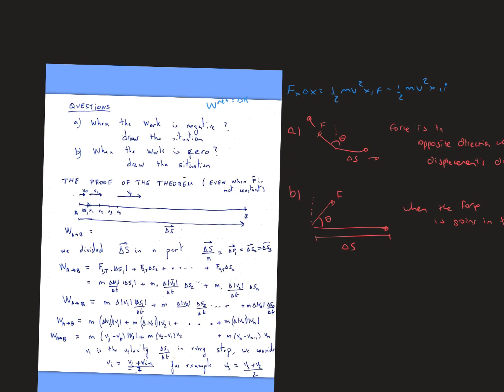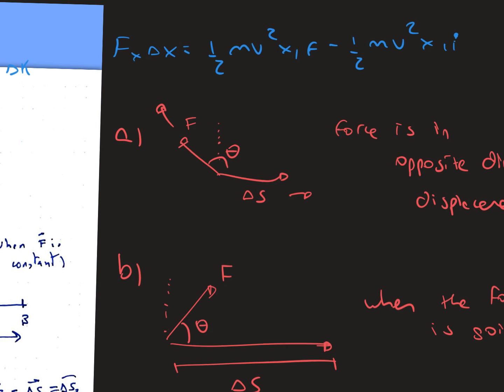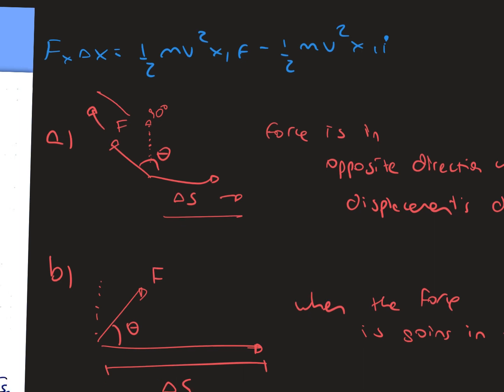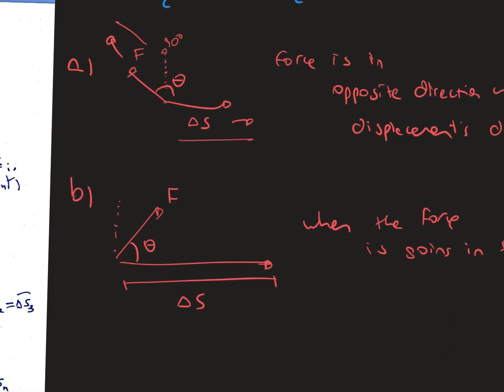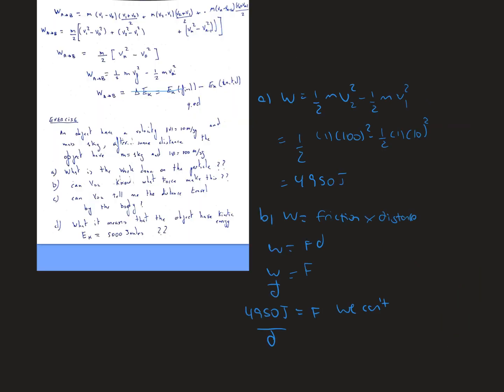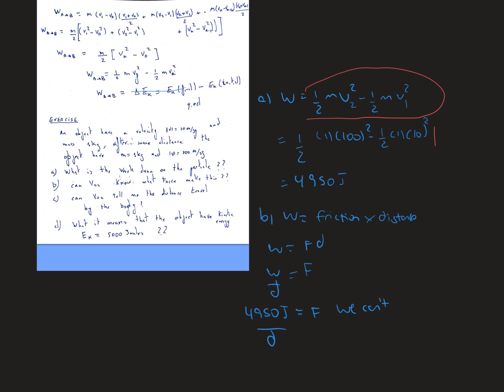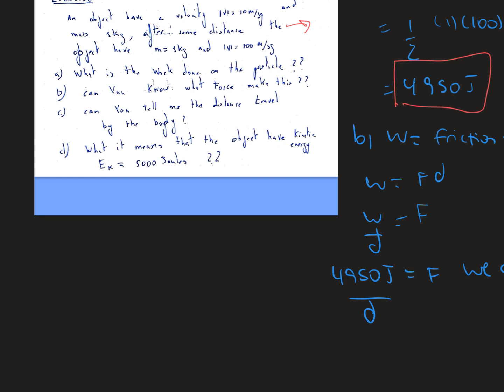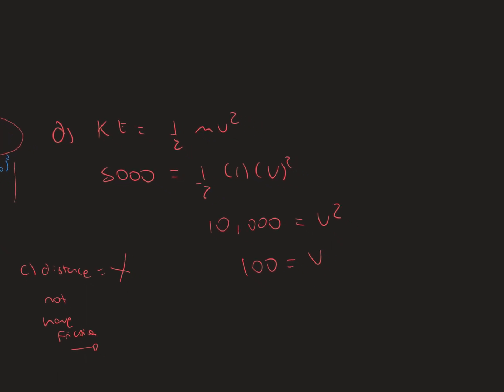My+notes+Work+and+Energy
00:00 Slide 1
00:48 Slide 2